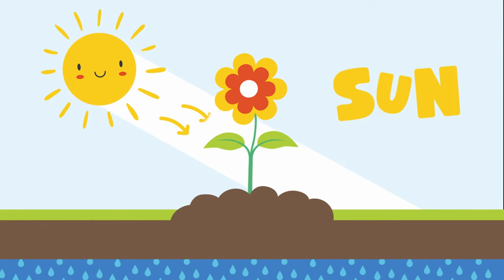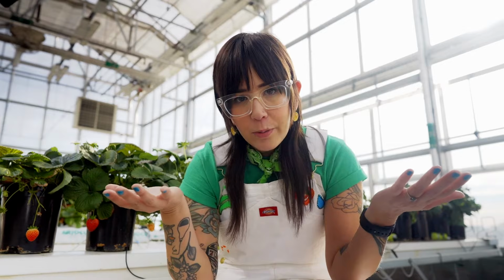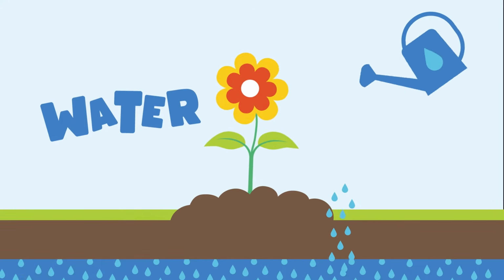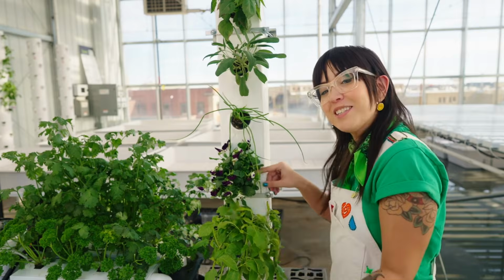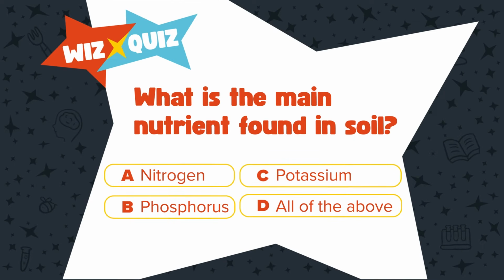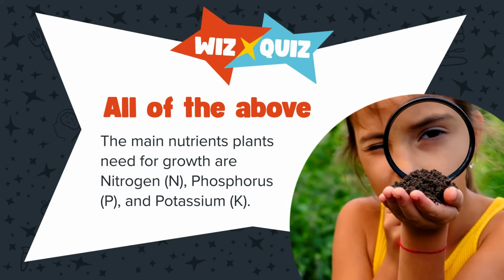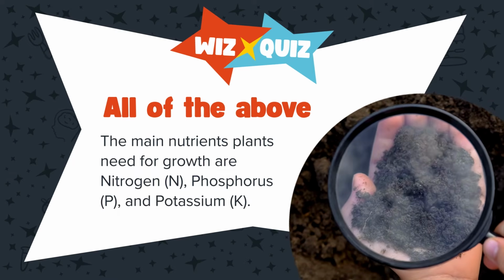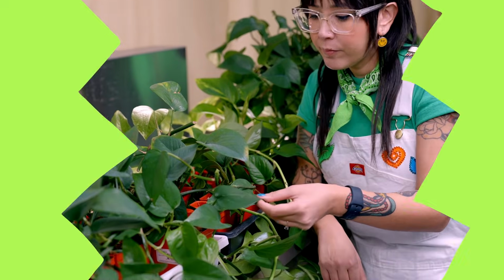Plants: How do they survive? Can I be a gardener, too?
Get your hands dirty with Wiz Kid as she explores plants – all their parts and what they need to survive – in CSU Spur’s rooftop greenhouse!

Plus, make wildflower seed spheres that you can plant at home and watch grow. Wiz Kid is making hers with native Colorado wildflower seeds, but you can choose whatever seeds are native to your home for easy growing.

Featured guests:
Dr. Jennifer Bousselot, Assistant Professor, Department of Horticulture + Landscape Architecture, Colorado State University
Candyce Wondercheck, Part-time Education Facilitator, CSU Spur

Angelica Peterson: Producer, Host, Writer, Motion Graphics Artist, Sound Design, Editor
Brian Buss: Producer, Director of Photography, Camera Operator, Lighting Director, Color Correction, Sound Design, Editor
Jen Smith: Creative Director, Graphics Artist
Production team: Henry Sobanet, Tiana Kennedy, Jen Smith, Angelica Peterson, Brian Buss, Kevin Samuelson, Jenny Frank, Chrissi Alvarado and Allison Sylte
Wiz Kid theme song: Written by Jen Smith; Arranged, Mixed and Mastered by Matthew Kennedy; Vocals by Angelica Peterson